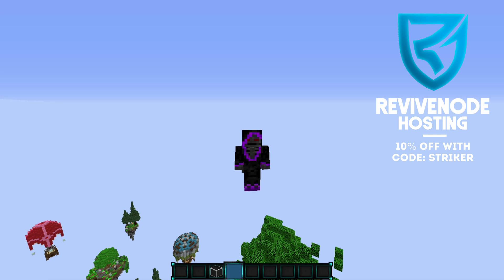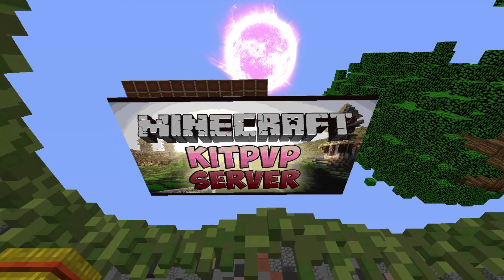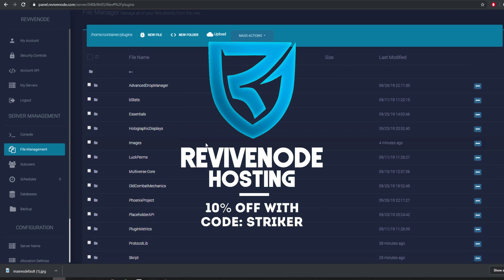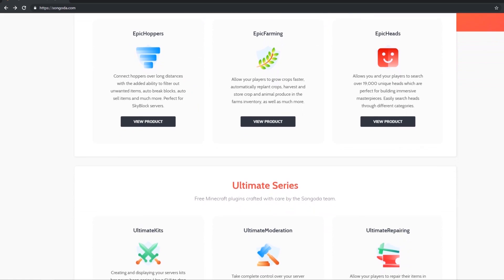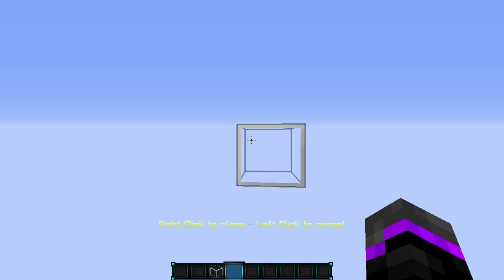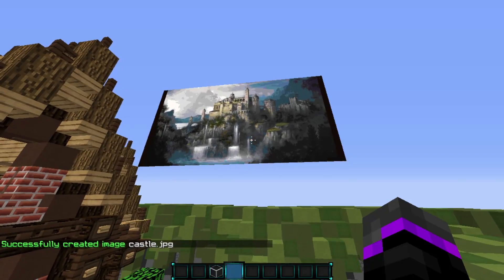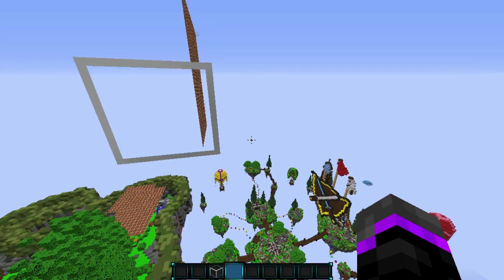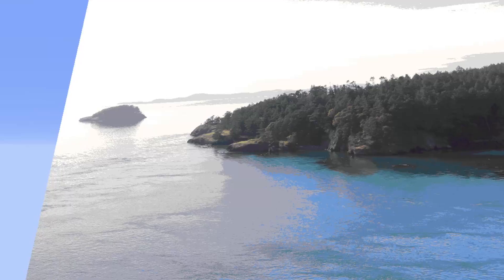Custom Images Plugin | Minecraft Plugins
Minecraft Custom image Plugin! Get images into minecraft with this plugin! Place ANY image in your minecraft server!